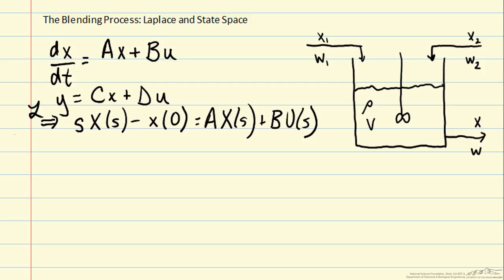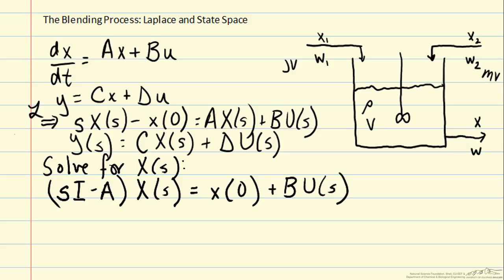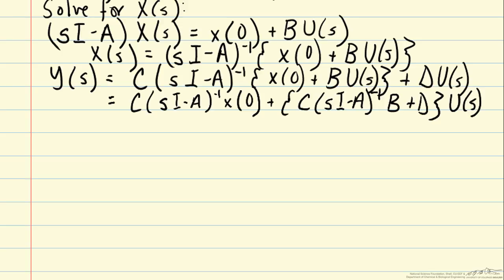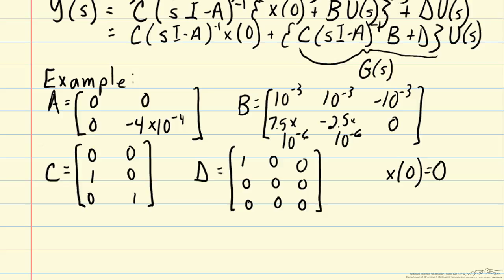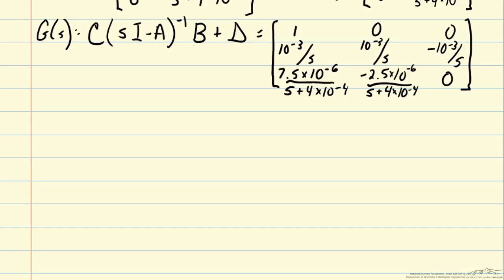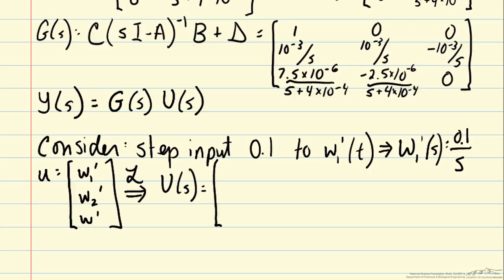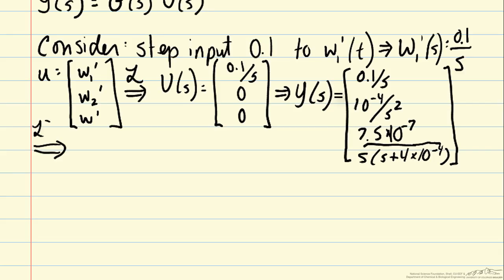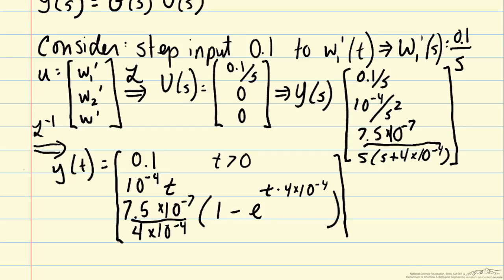Blending Process: Laplace Transform and State Space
Organized by textbook Calculates long-term behavior of the system using Laplace transforms. Made by Prof. Martha Grover from the Georgia Institute of Technology and produced by at the University of Colorado Boulder, Department of Chemical & Biological Engineering.